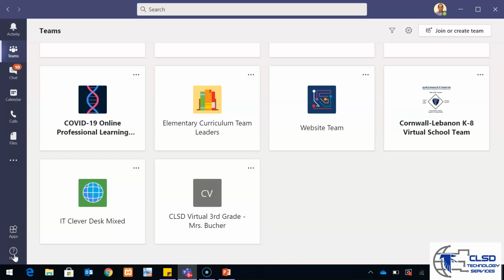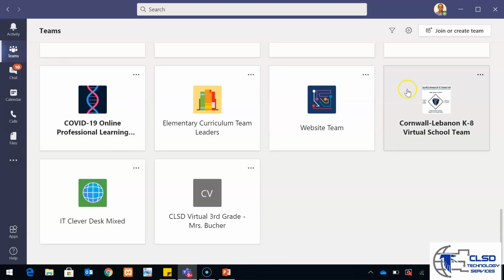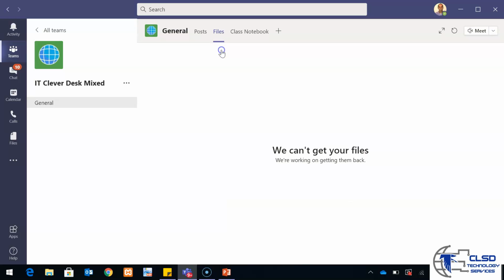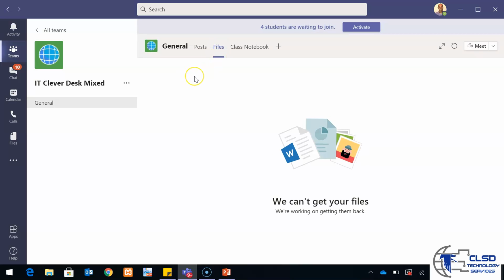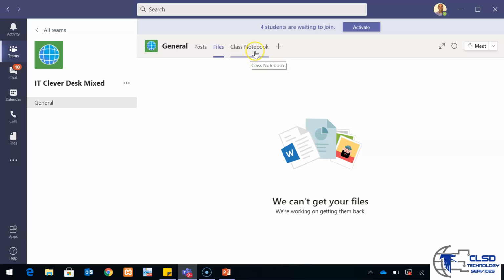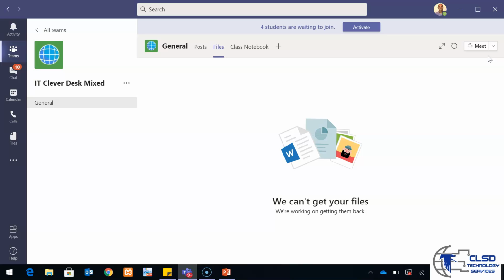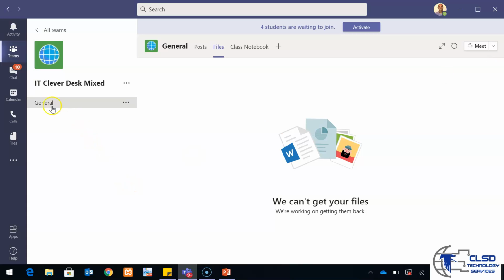Overview of Teams Classroom